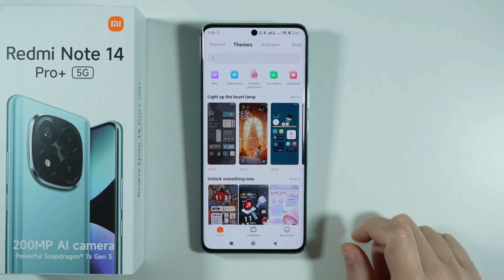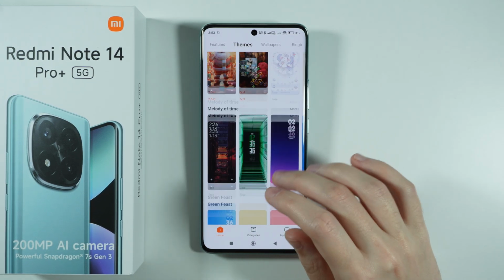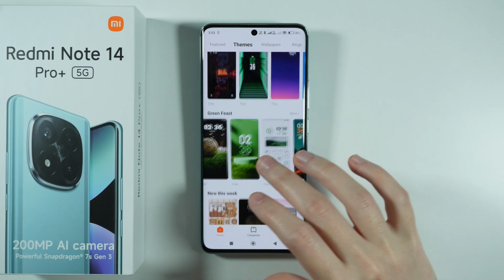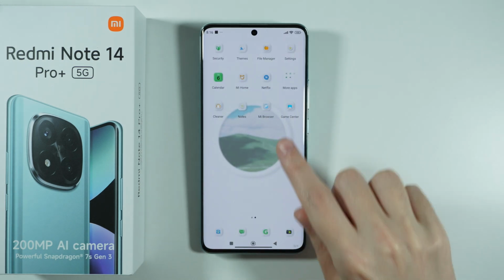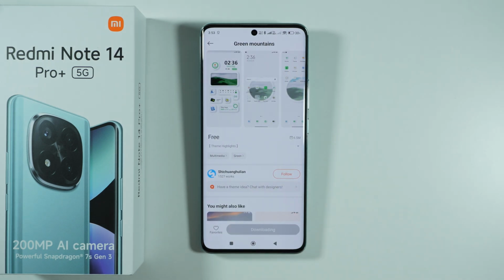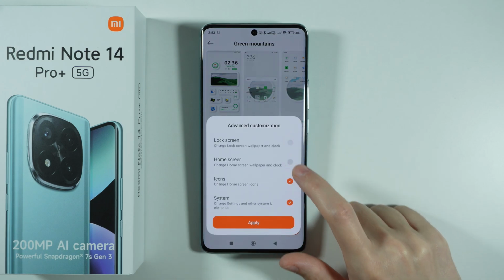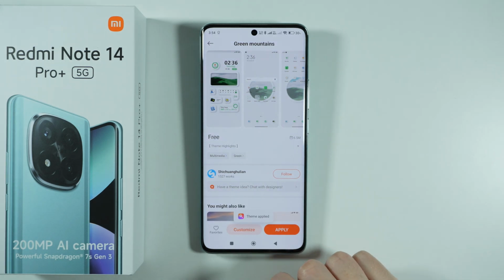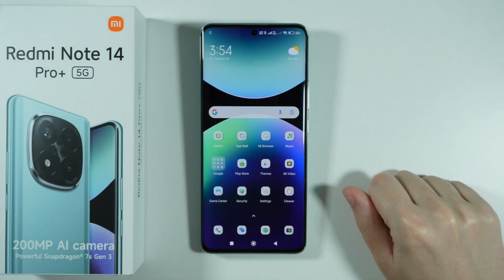Redmi Note 14 Pro+ 5G: How to Change Icons Style/Shape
Want to give your Redmi Note 14 Pro+ 5G a fresh look by changing the icon style and shape? In this video, we show you how to customize your app icons to suit your personal style. Learn how to access the settings and choose from different icon shapes, sizes, and designs to make your home screen truly unique. We’ll guide you step-by-step through the process to help you transform the look of your device. Watch now to change the icon style and shape on your Redmi Note 14 Pro+ 5G!